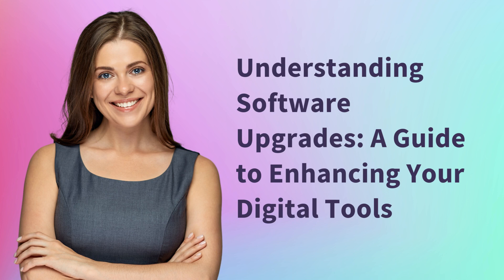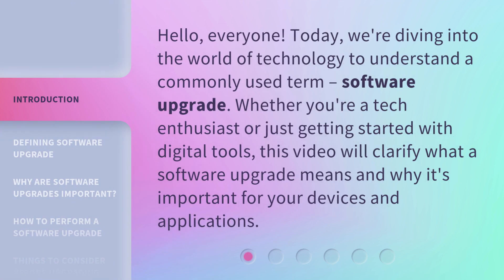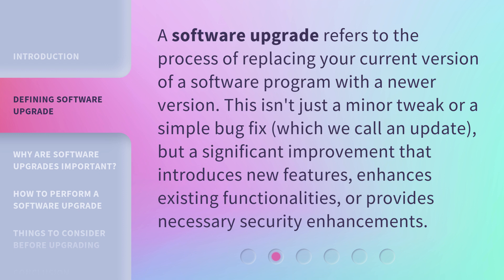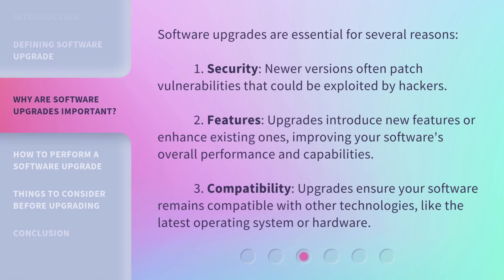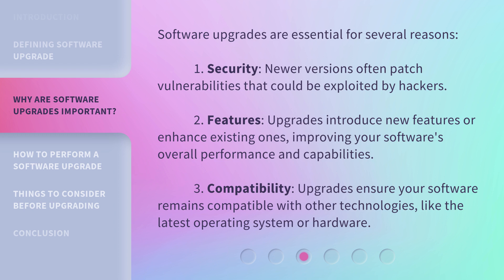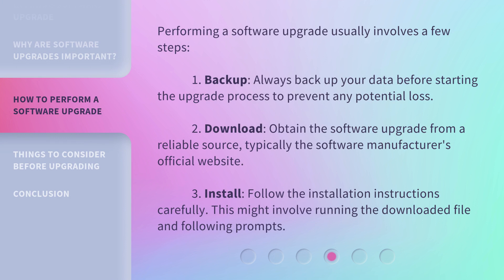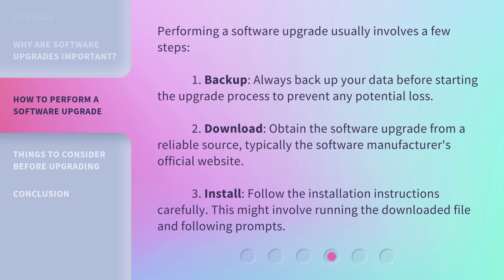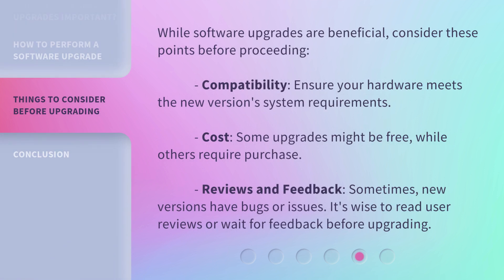Understanding Software Upgrades: A Guide to Enhancing Your Digital Tools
Upgrade Your Digital Tools: A Guide to Software Enhancements • Discover the secrets of software upgrades and how they can supercharge your digital tools. This comprehensive guide will walk you through the process of enhancing your software, giving you the edge you need in the digital world. Stay ahead of the curve and unlock the full potential of your digital tools with this must-watch video!

00:00 • Introduction - Understanding Software Upgrades: A Guide to Enhancing Your Digital Tools
00:31 • Defining Software Upgrade
00:56 • Why are Software Upgrades Important?
01:30 • How to Perform a Software Upgrade
02:03 • Things to Consider Before Upgrading